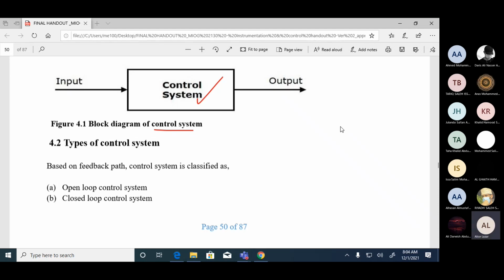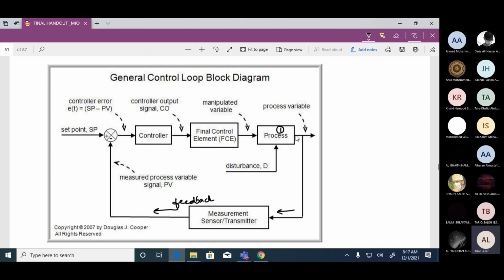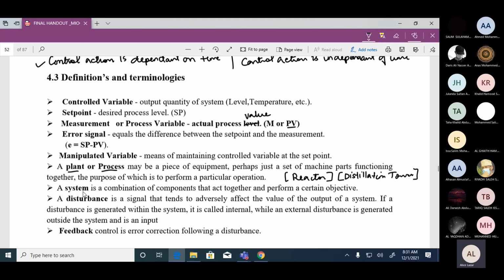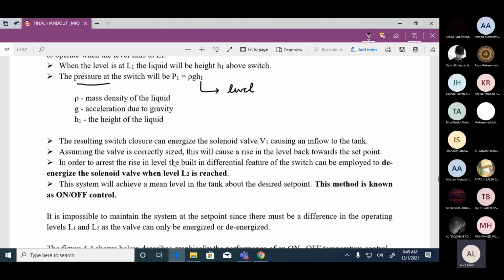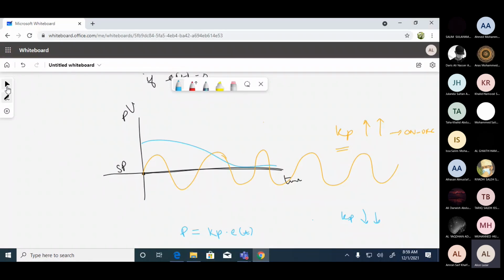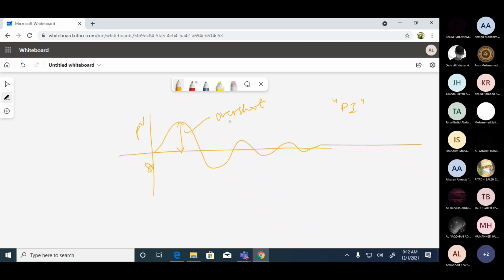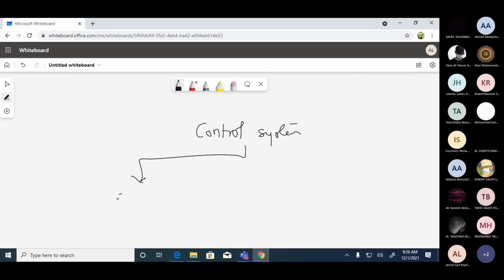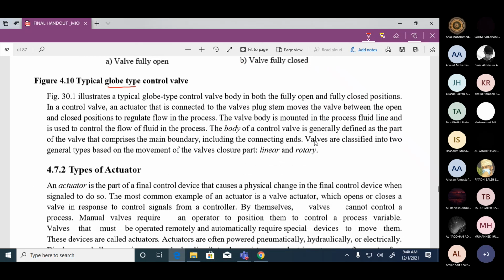٢٨ مايو ٢٠٢٢